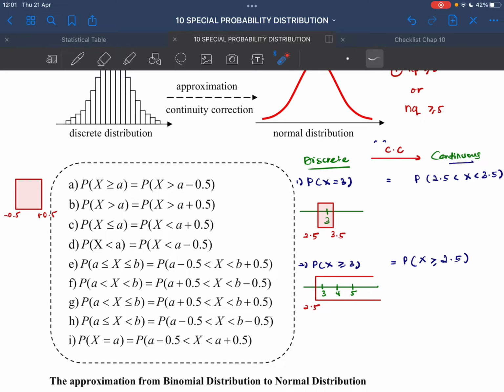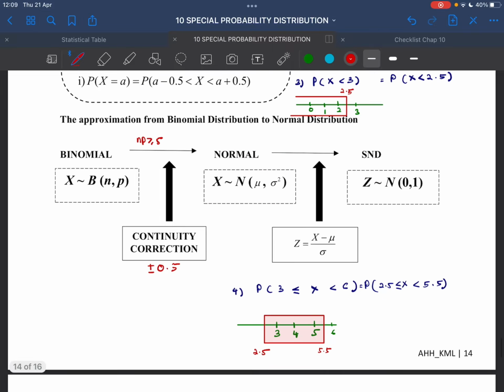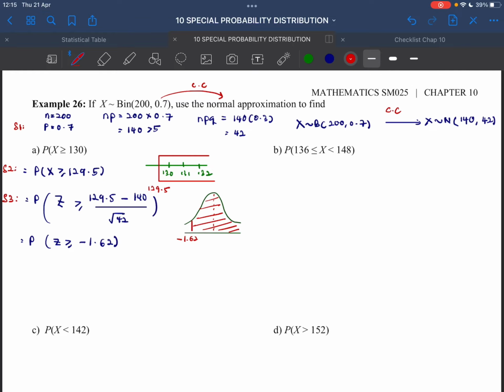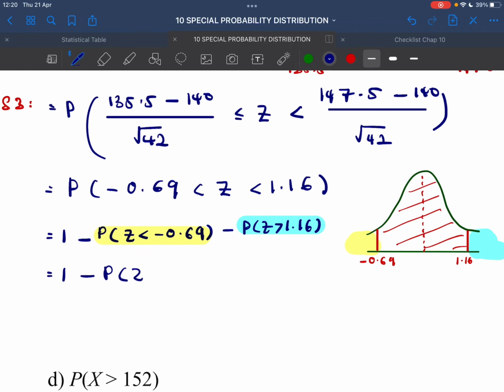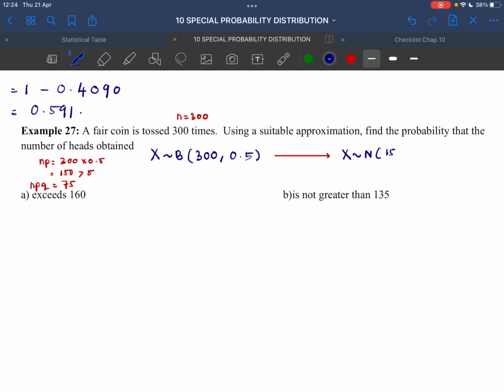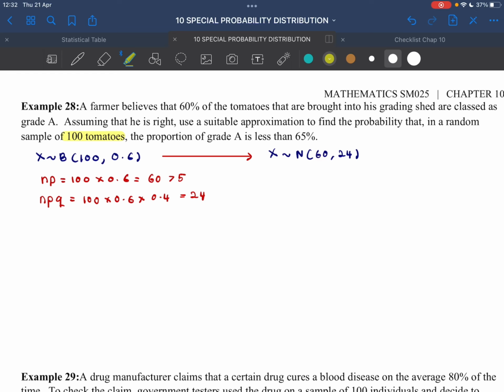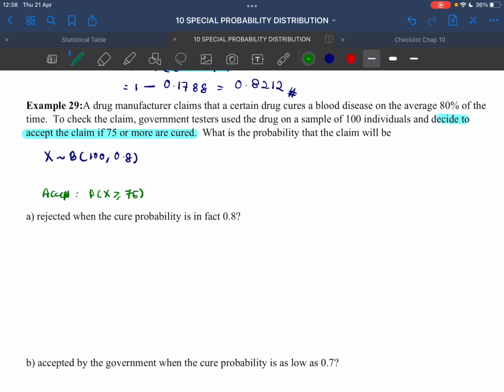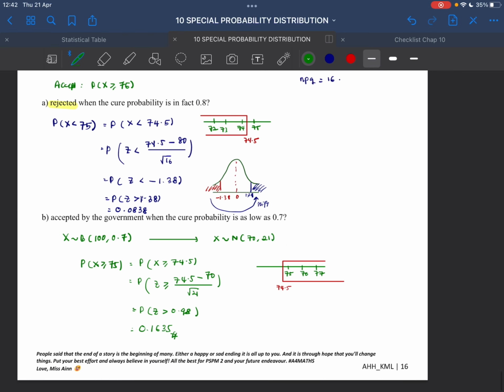(Part 6) 10.4 Distribution Approximation (Continuity Correction) | SM025